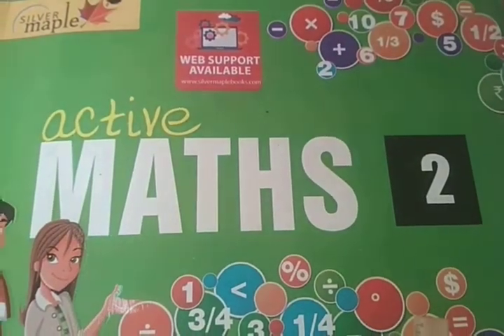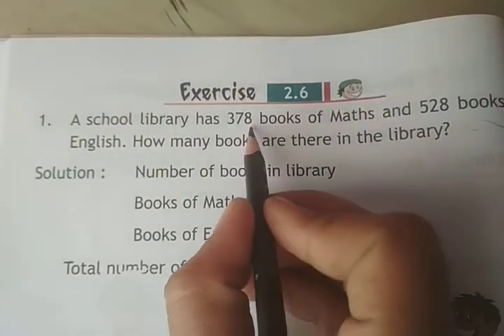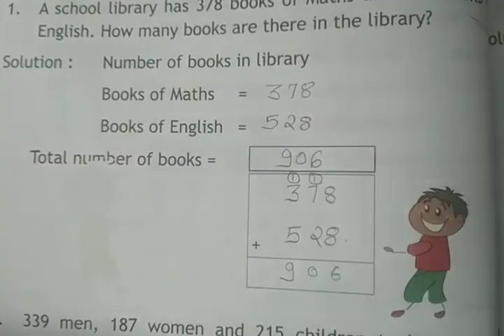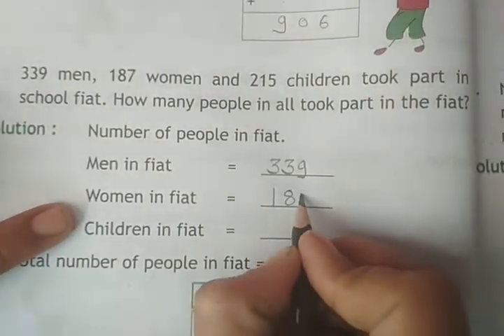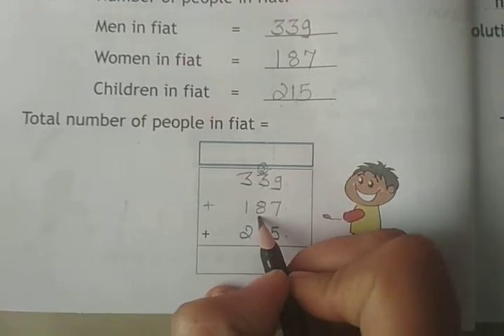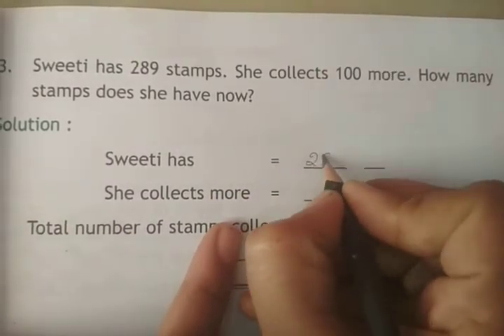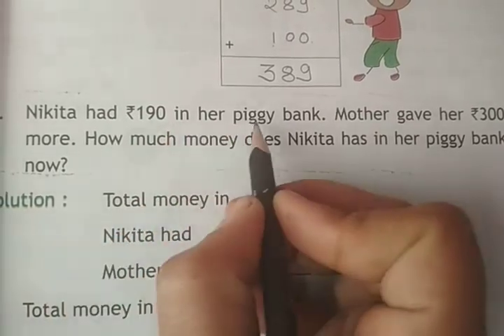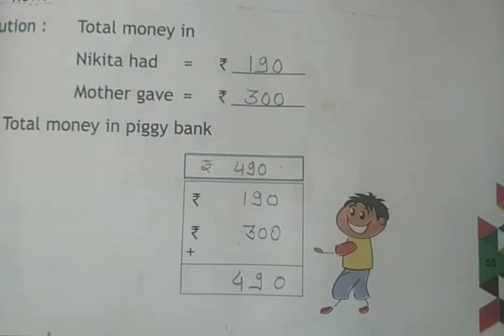20 July 2020